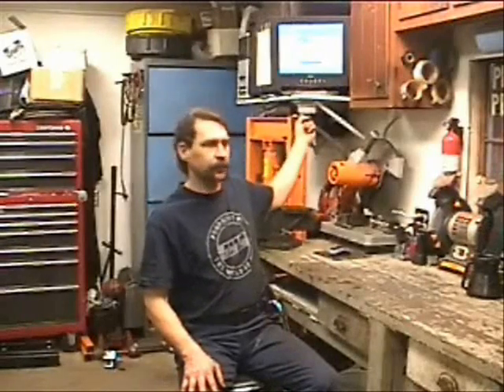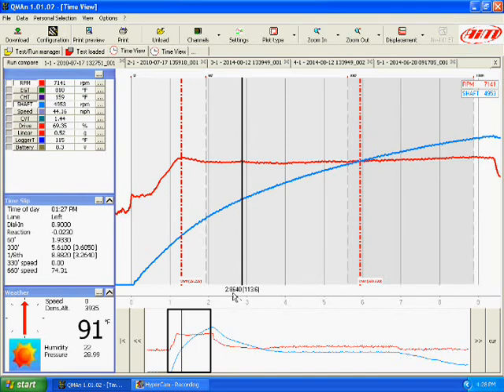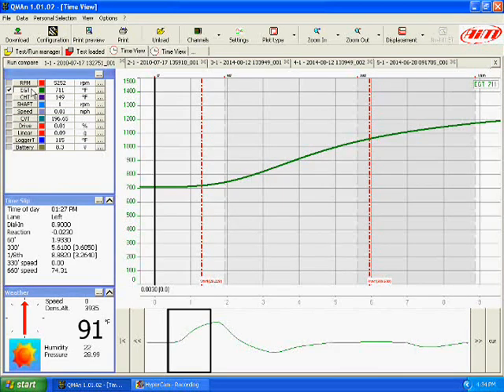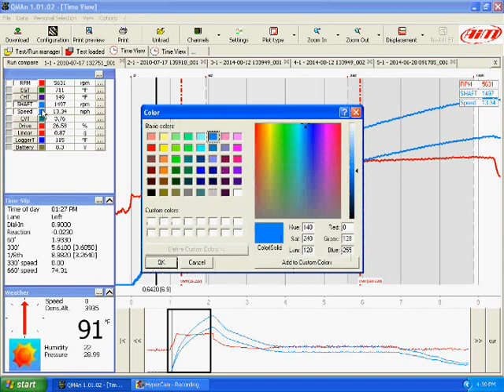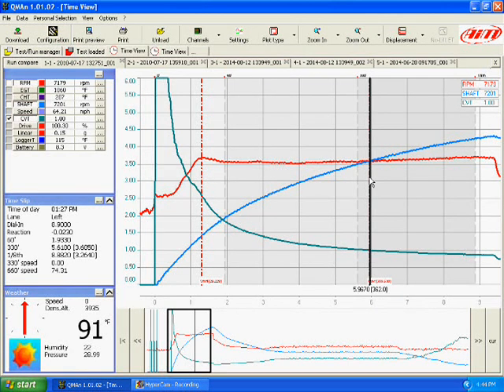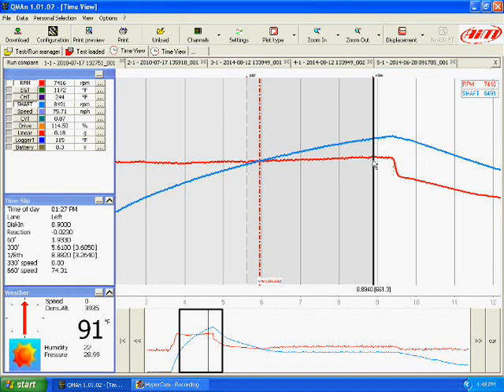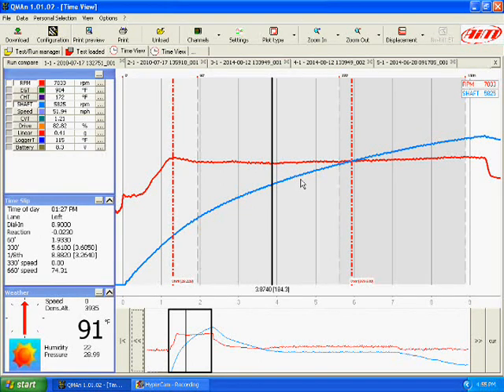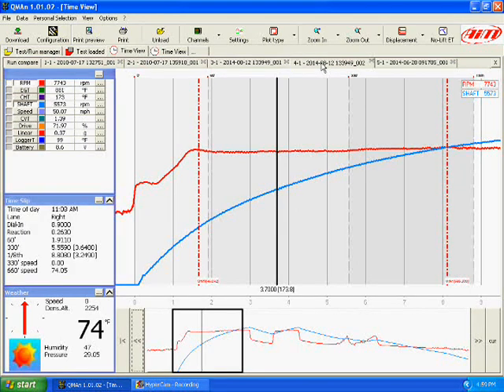Learning Jr Dragsters: Reading Graphs and Using the Run Compare Function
Jr dragster instructional video  expalining how to read graphs and use the run compare feature in the Qman draganalyzer software for the Mychron 4 660